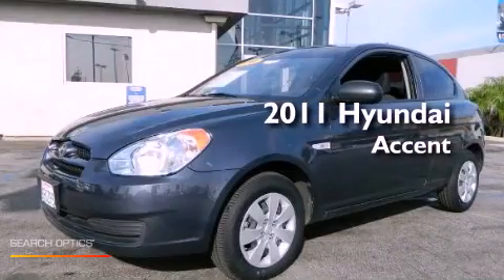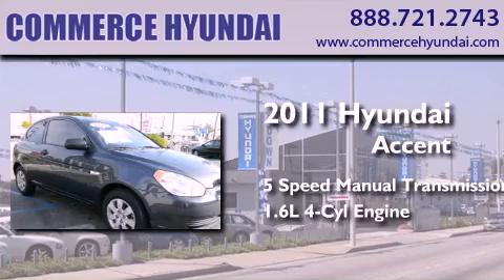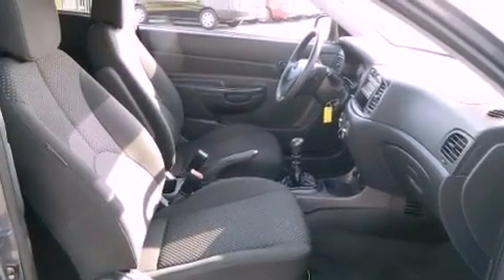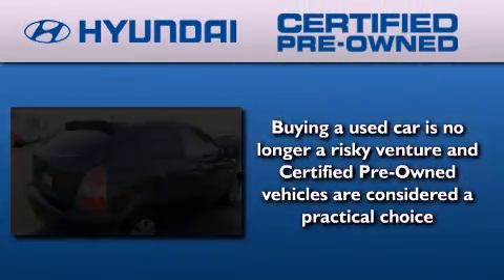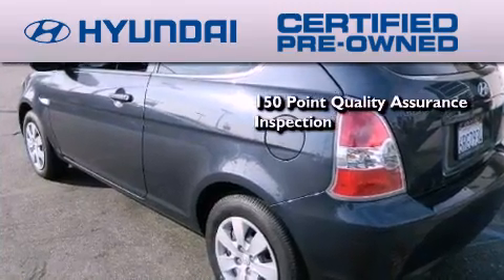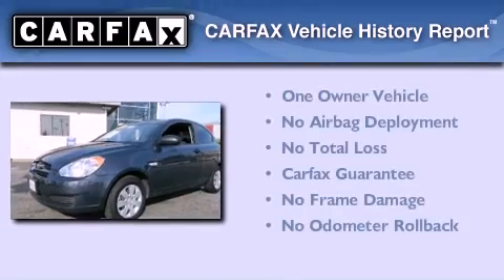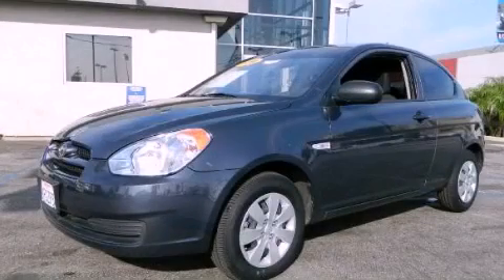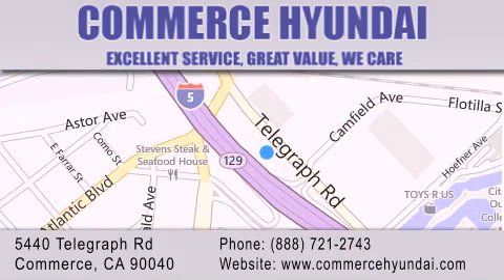2011 Hyundai Accent Los Angeles CA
Year : 2011
 Make : Hyundai
 Model : Accent
 Engine : 4-Cyl 1.6 Liter
 Trans . : 5-Spd Manual
 Exterior : Gray
 Miles : 32,078
 Interior : Black
 Stock : 3241A